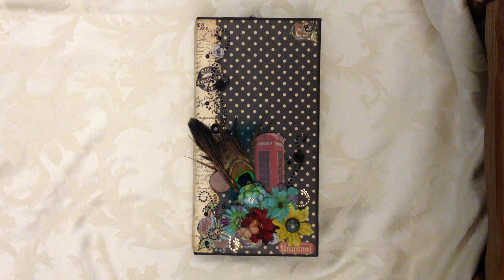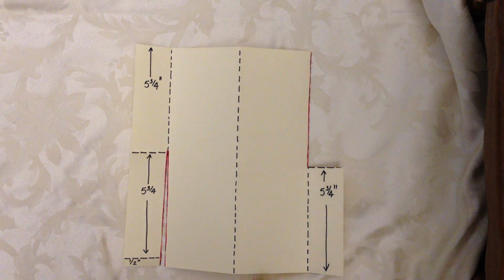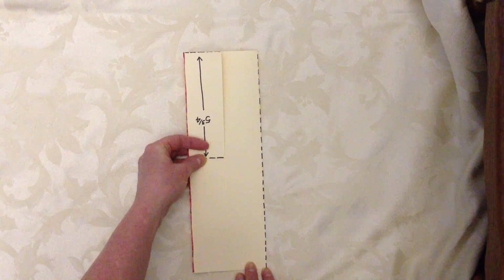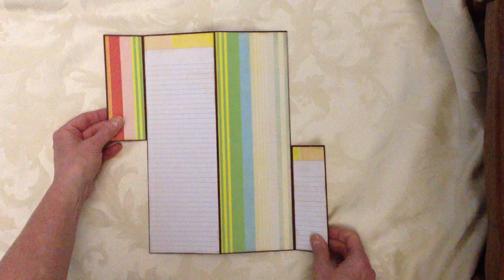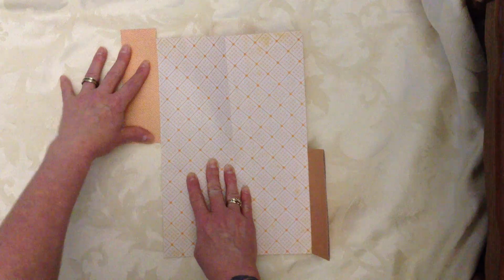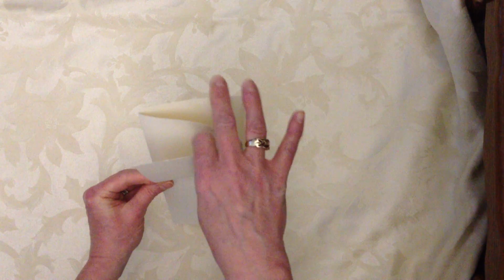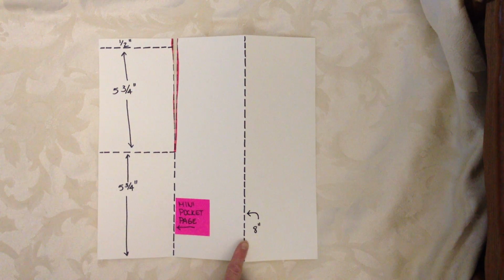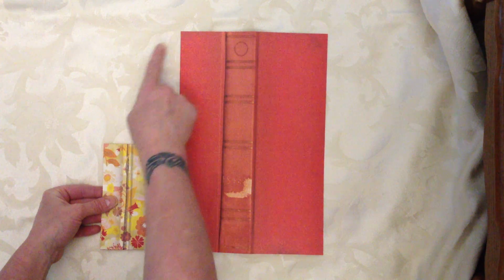Tall Skinny Mini, pages 3, 4, and 5!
Here is the next installment of my Tall Skinny Mini Album pages.  Today I did pages 3, 4, and 5.  I will also have a tutorial on my blog, Creative Operation.

I hope you like it, if you have any questions, please don't hesitate to ask!!!  Have a super crafty day!